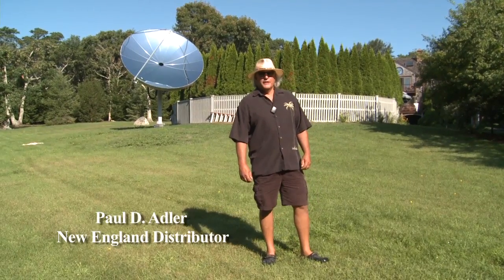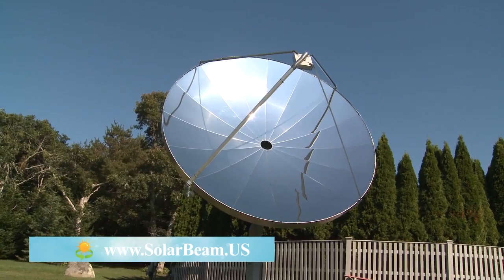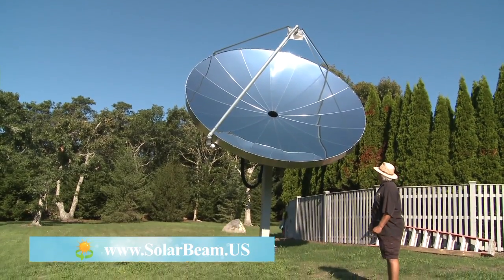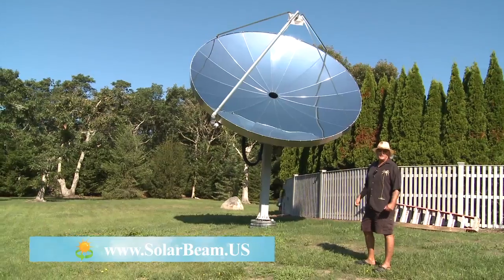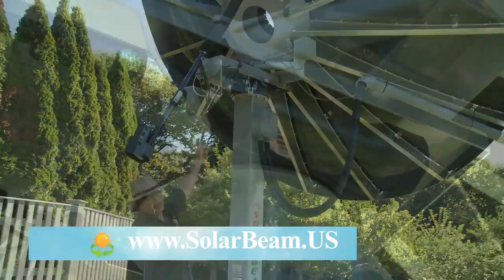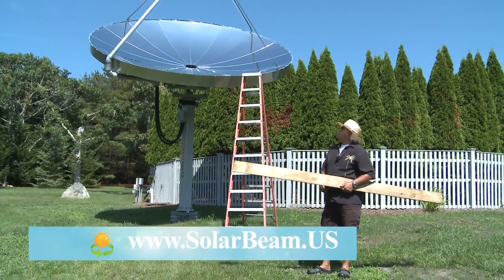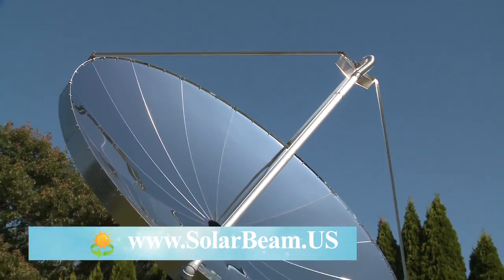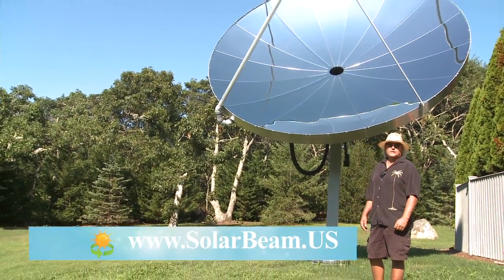Part I SolarBeam.US Parabolic Concentrator On Martha's Vineyard 2011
Part I of SolarBeam.US Parabolic Concentrator 1st. to be installed in a residence.